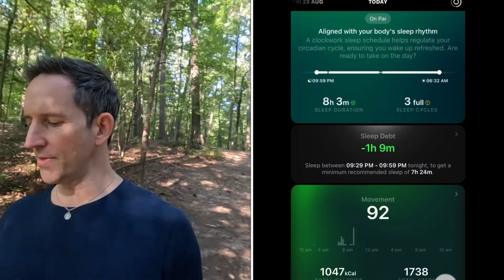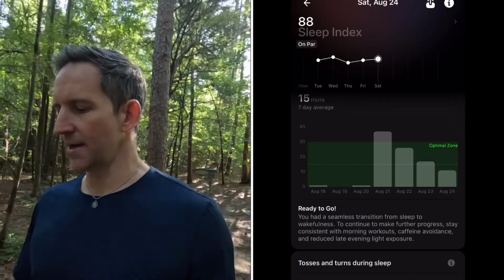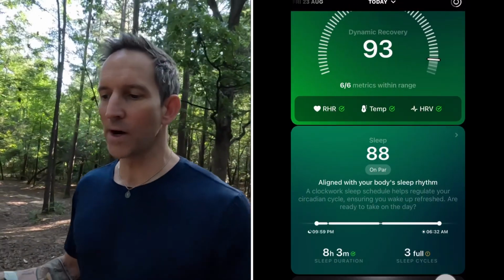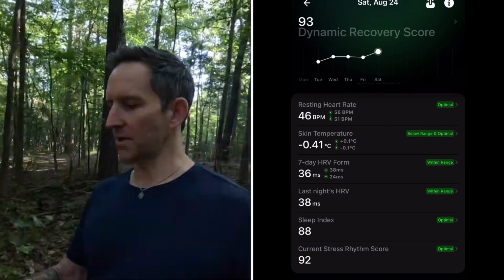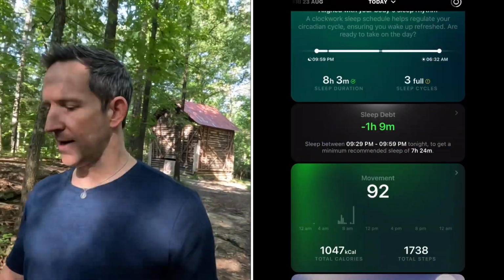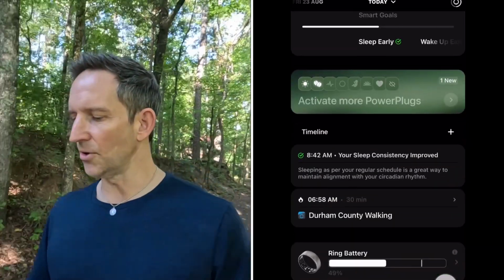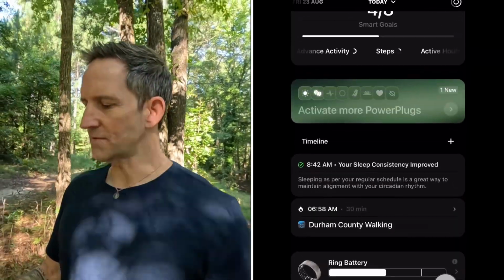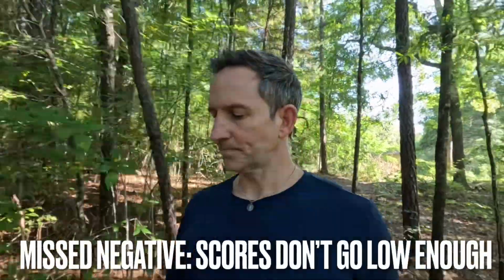Ultrahuman Ring Air Mini-Re-Review: The Best In Class Right Now? Continued Improvements Impressive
Ultrahuman Ring Air - Amazon

Original full review: Ultrahuman Ring Air Final Review & vs Oura Ring - Comprehensive Wellness Tracking